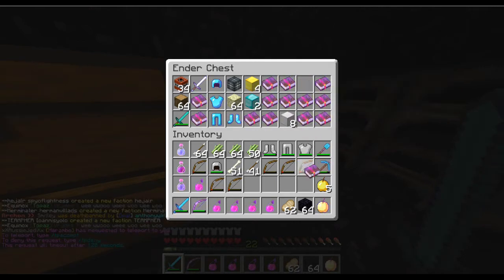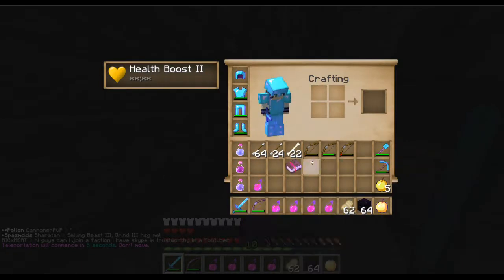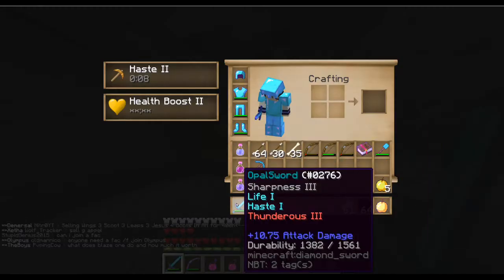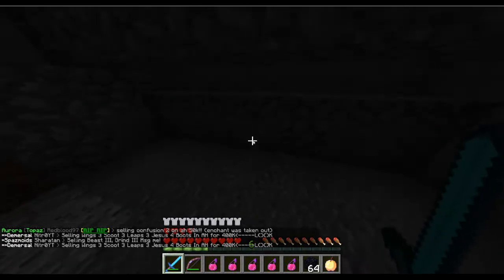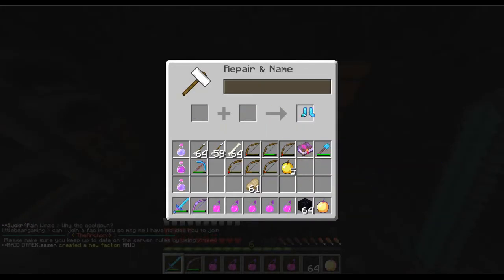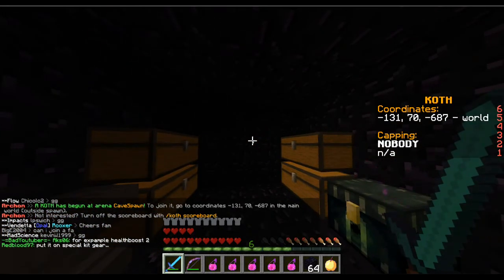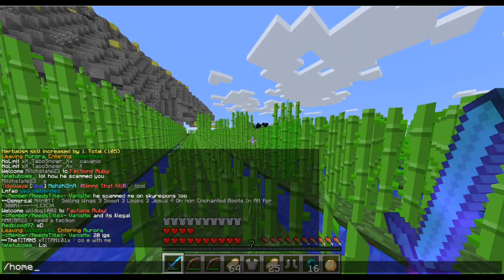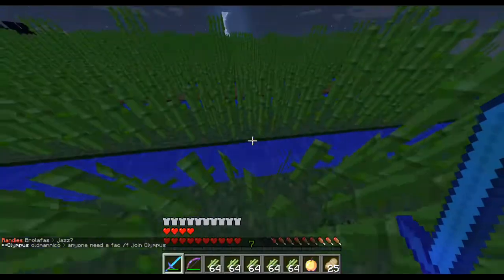TheArchon Factions RUBY #4 | WORKING ON A GOD SET!!